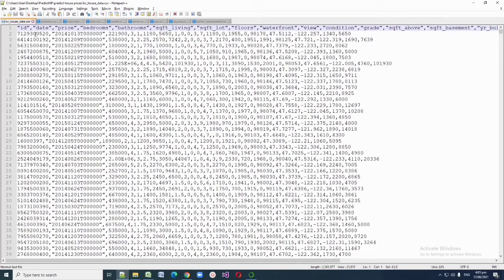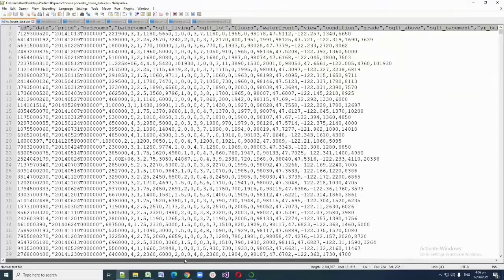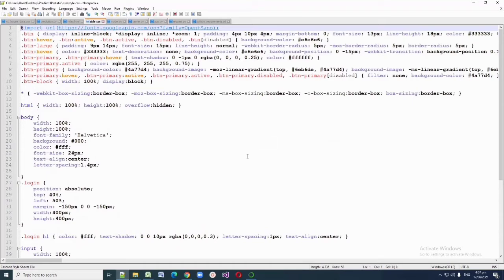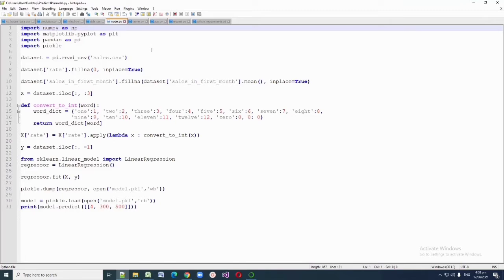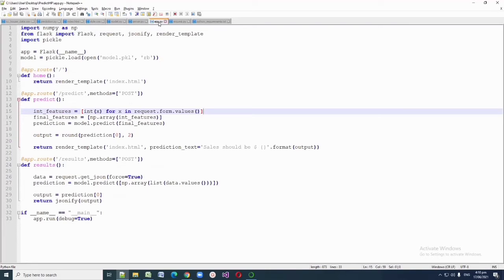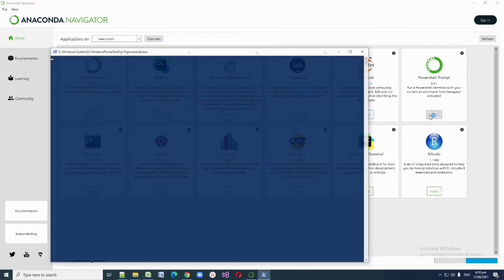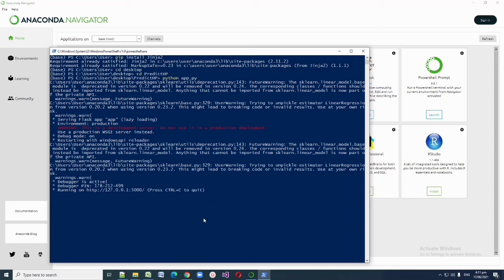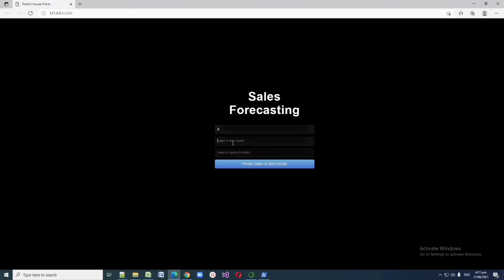Deploying Model (Sales Forecasting)